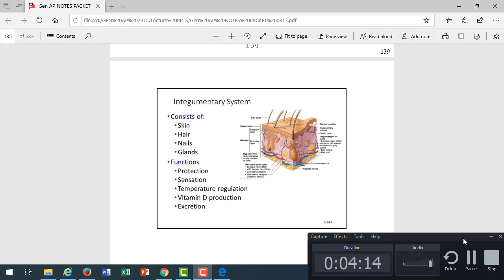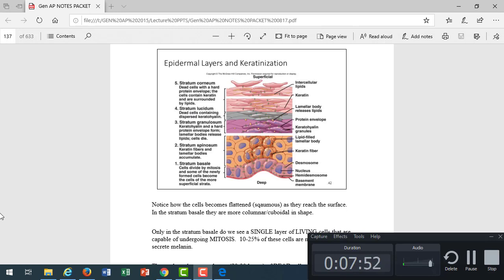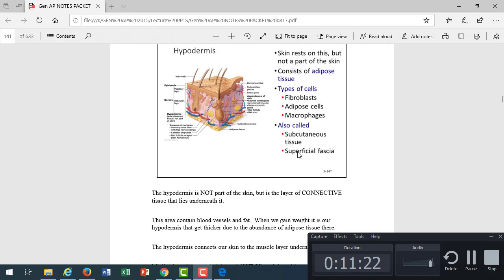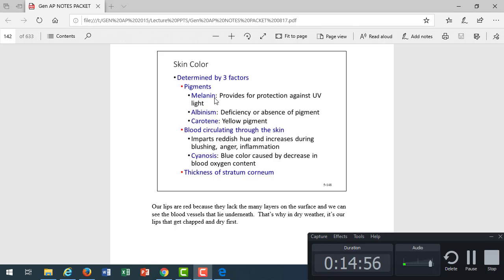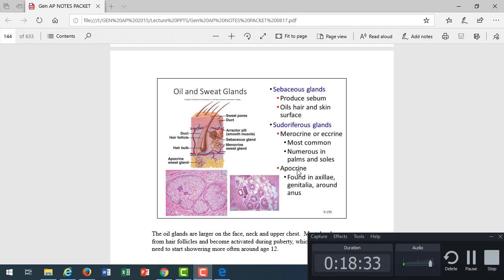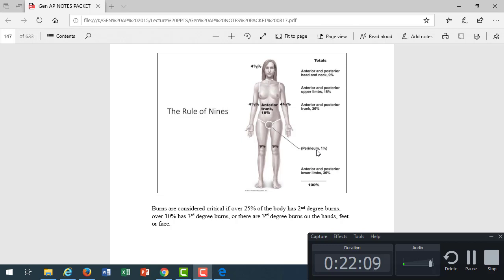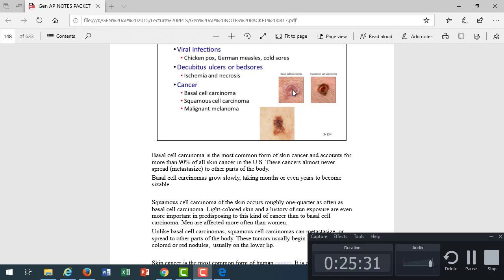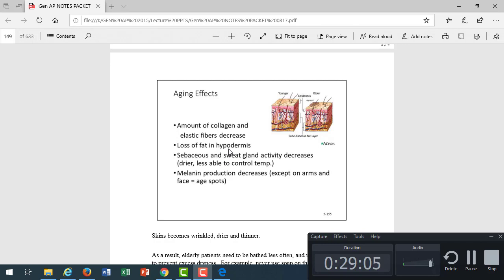GAP Skin Lecture